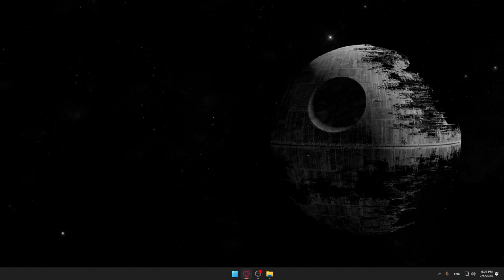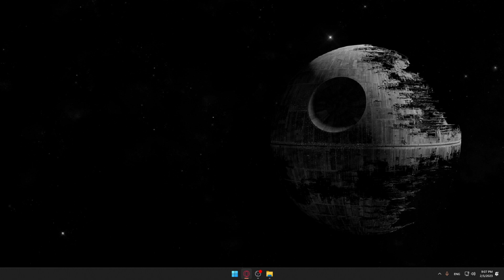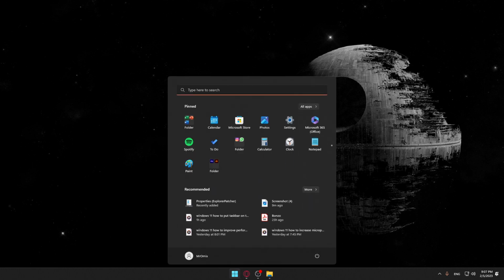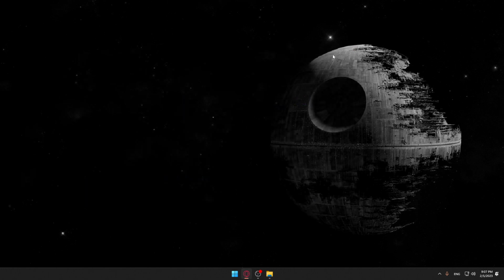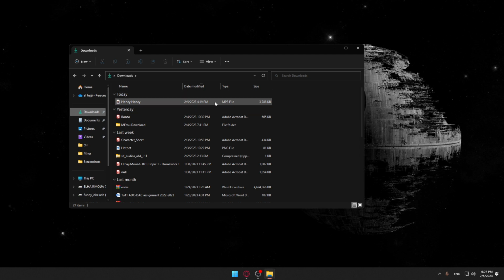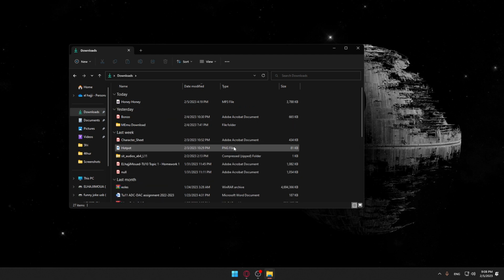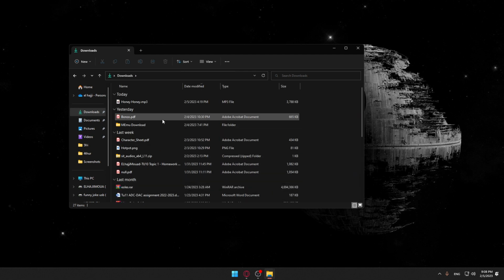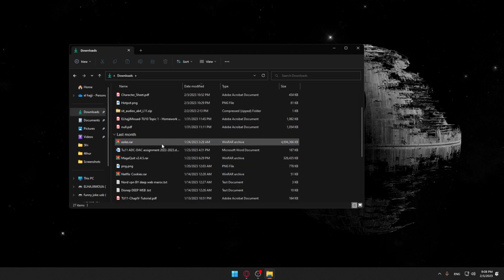How To Show File Extensions Windows 11 Tutorial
Today we talk about show file extensions in windows 11,how to show file extensions in windows 11,how to see extension of a files windows 11,how to display file extension in windows 11,how to view extension of files in windows 11